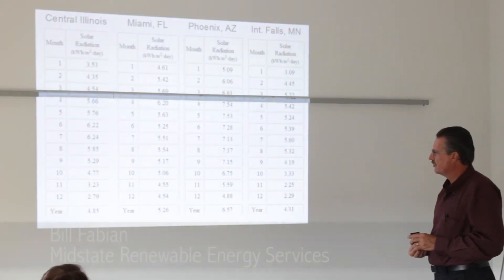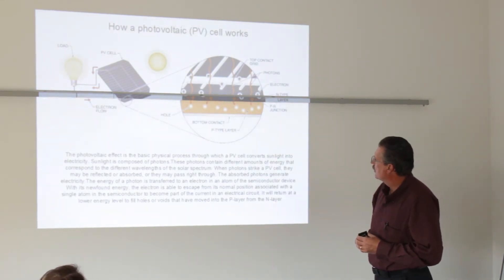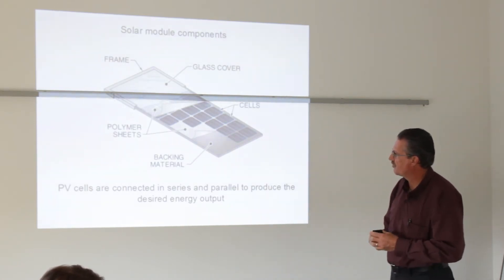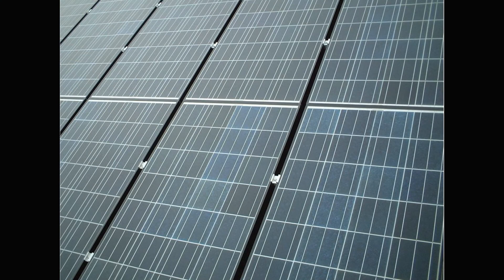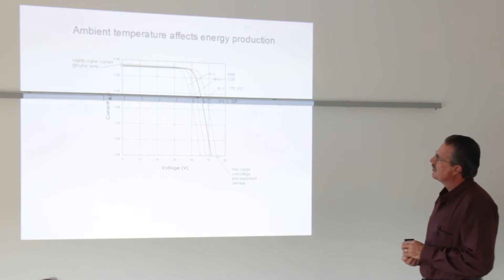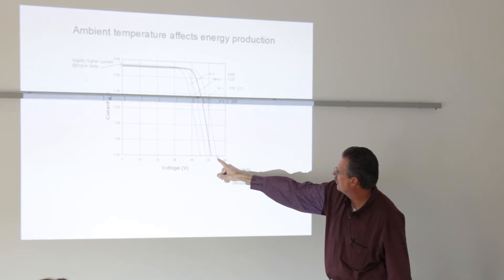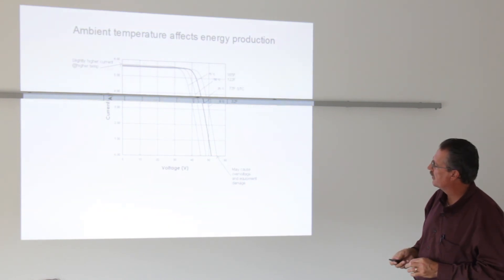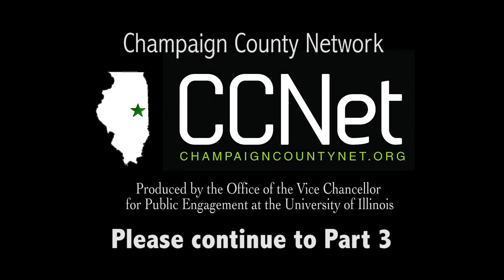Part 2: Solar PV System Design with Bill Fabian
Bill Fabian of Midstate Renewable Energy Services gives a presentation about Solar PV system design and functionality.

CCNet fosters collaboration around leadership opportunities for Champaign County. The current topic that creates an opportunity for competitive differentiation is sustainability. This opportunity enables us to attract and retain innovative ideas, products and people, and it will attract external financial resources in the form of federal funds, research dollars and new corporate investments.